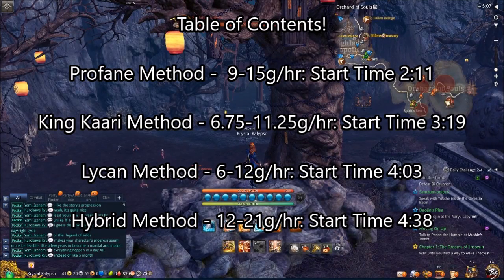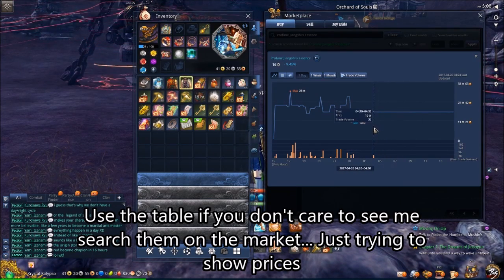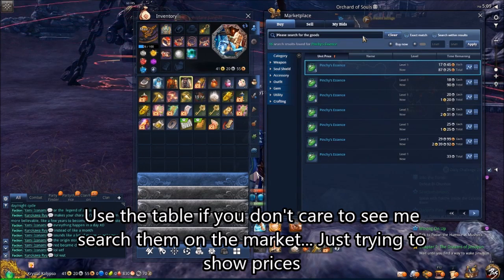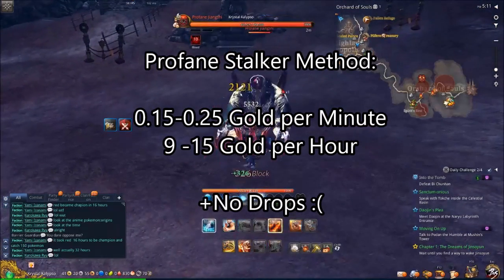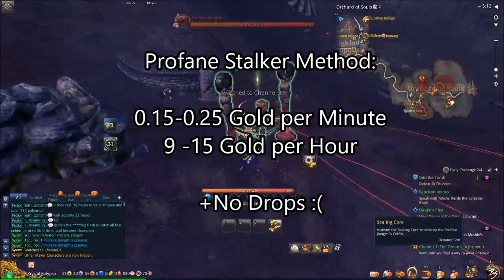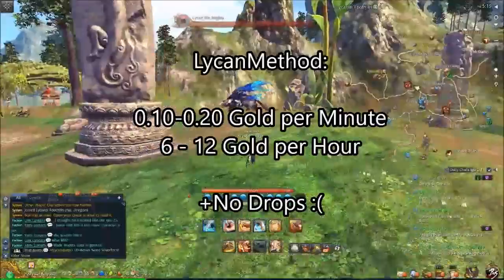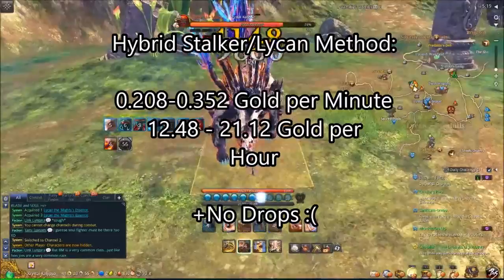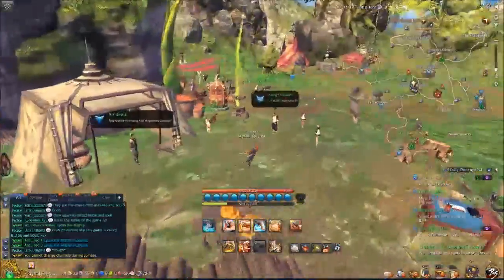[Blade and Soul] Gold Making Method 3: 6 - 20+ Gold per Hour! -- Boss Essence Farming!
Third video in a multi part series, showing how I make my gold in blade and soul! These methods are going to try and avoid as little market involvement as possible. Note that some will require alts in order to reach maximum potential!